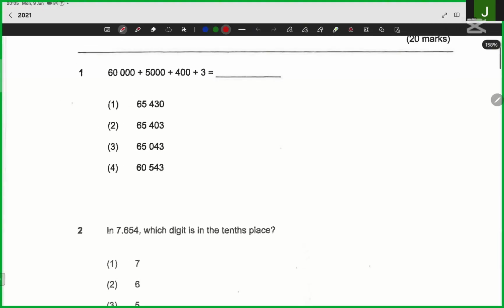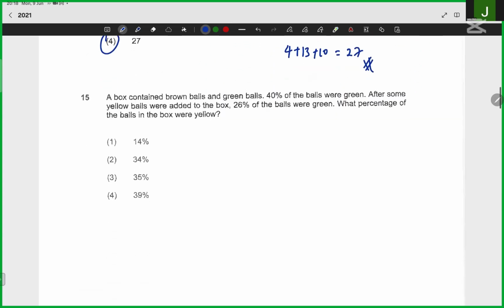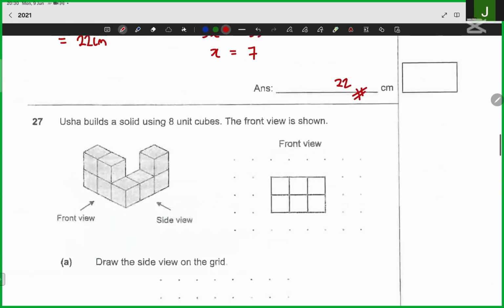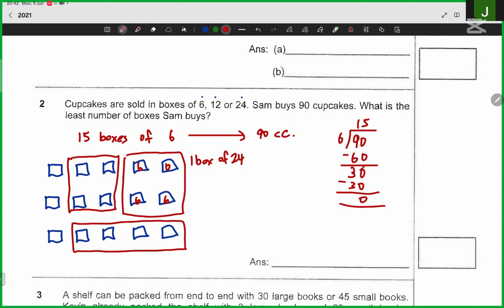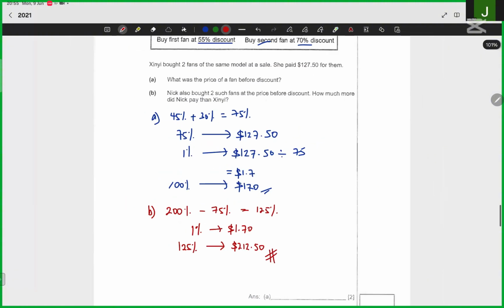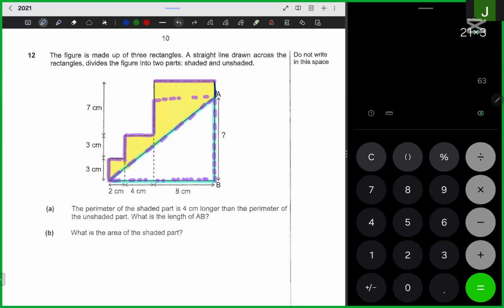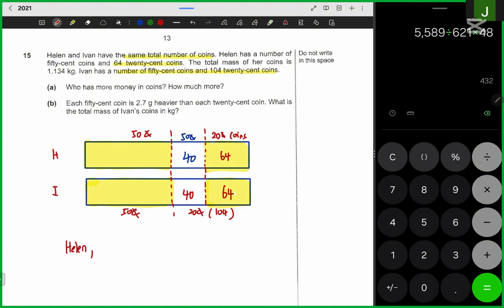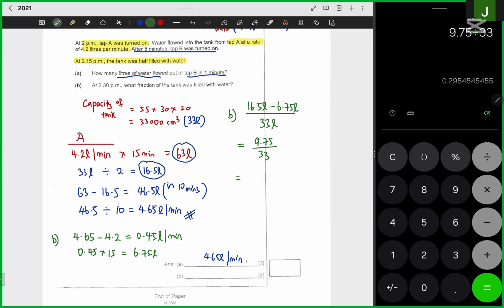PSLE 2021 (hardest PSLE paper?)